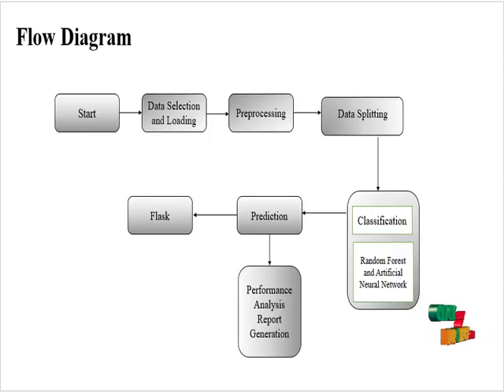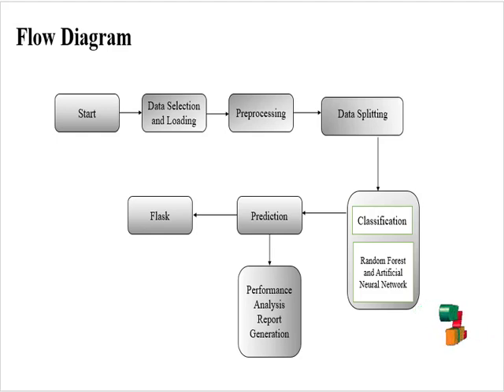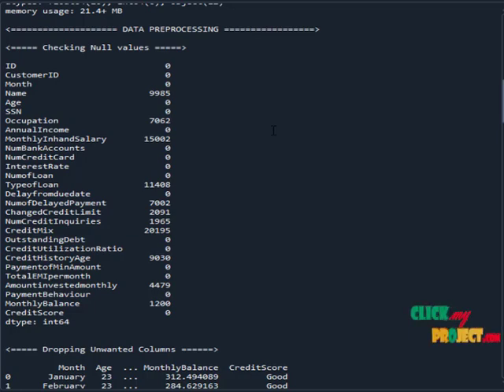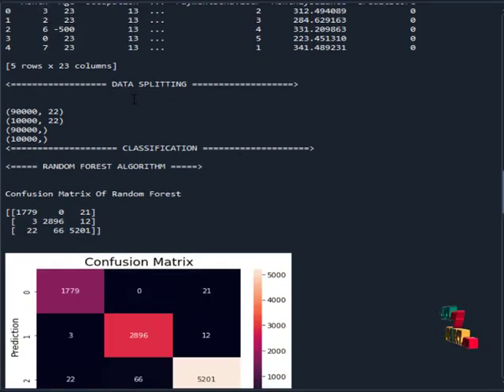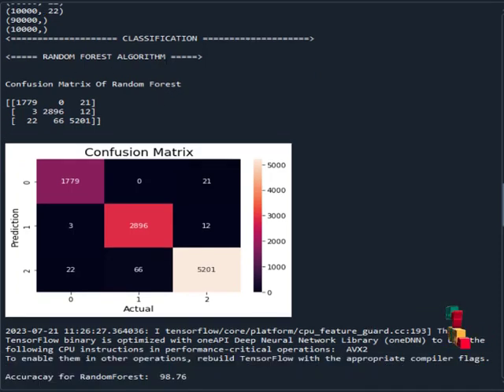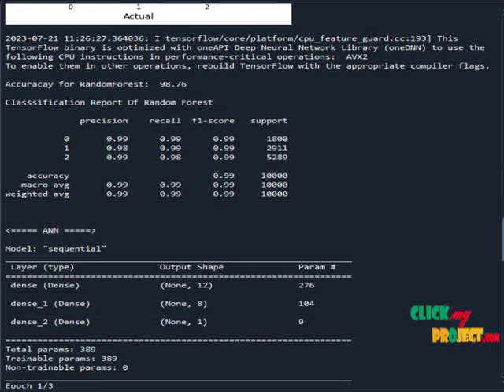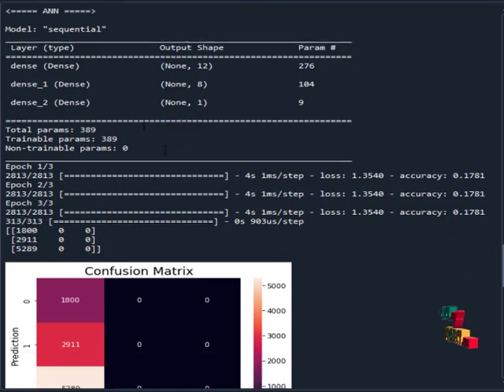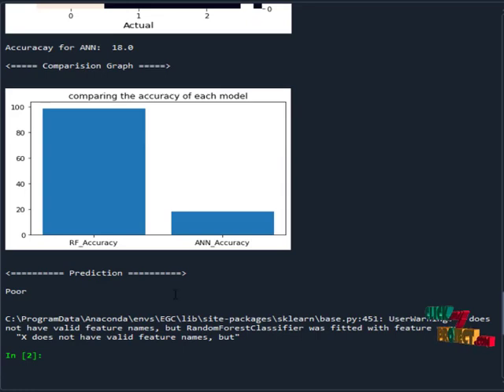Python Machine Learning Project - Financial Services Credit Scoring System - ClickMyProject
Credit scoring procedures used by most financial services organizations, especially the banking sector to classify their customers-based granting risk methodology. Loans types discussed in this paper can vary from bank to bank and such as housing loans, cars loans, or personal loans.
Various data mining techniques will be used to analyses and evaluate these loans to enable the bank to grant the loans with minimum risk to the customer that can pay for the loan based on a predefined and approved agreement between the bank and its customers. Data mining techniques and their issues with credit scoring systems will be covered through experiments using data mining techniques and credit scoring techniques using both statistical and advanced techniques by chosen bank credits loans data set for training and testing set. To evaluate the performance using Machine Learning. Our proposed method we develop Random Forest classifier to detect the credit card scoring and estimate the performance in terms of accuracy.

Including Packages
* Base Paper
* Complete Source Code
* Complete Documentation
* Complete Presentation Slides
* Flow Diagram
* Database File
* Screenshots
* Execution Procedure
* Readme File
* Addons
* Video Tutorials
* Supporting Softwares

Specialization
* 24/7 Support
* Ticketing System
* Voice Conference
* Video On Demand *
* Remote Connectivity *
* Code Customization **
* Document Customization **